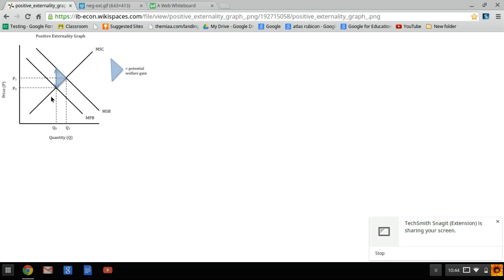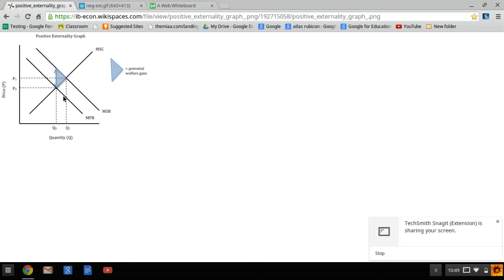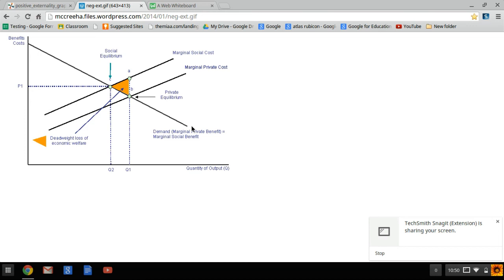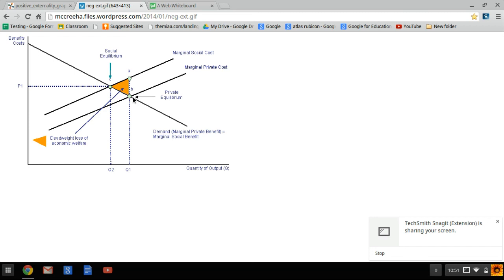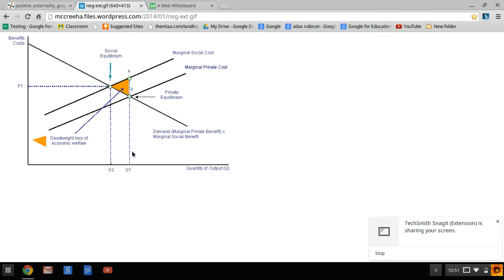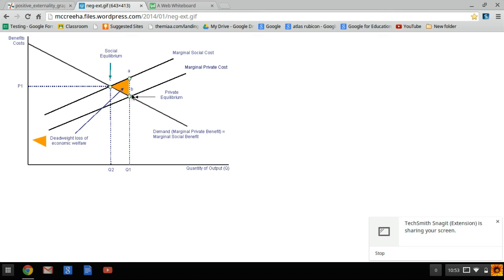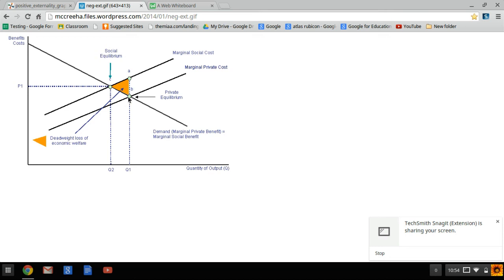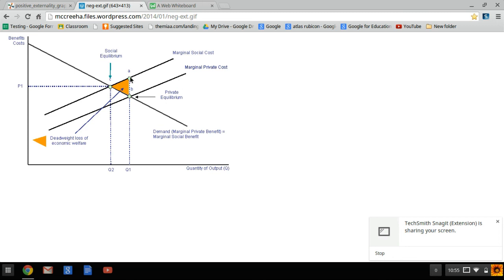Positive Externality vs. Negative Externality